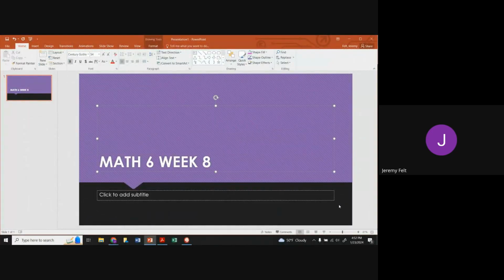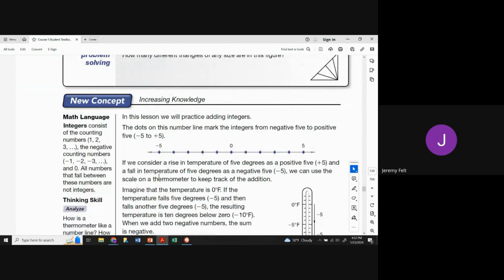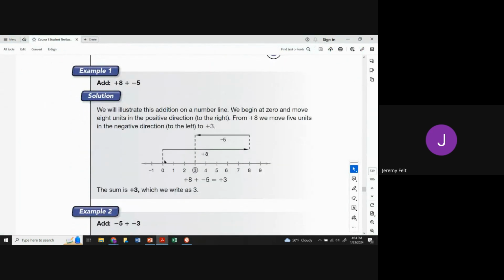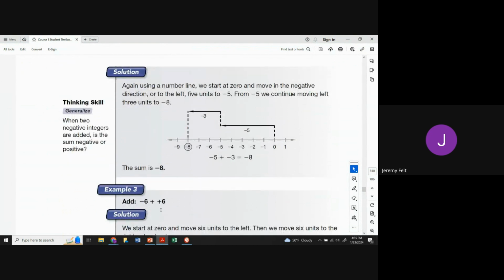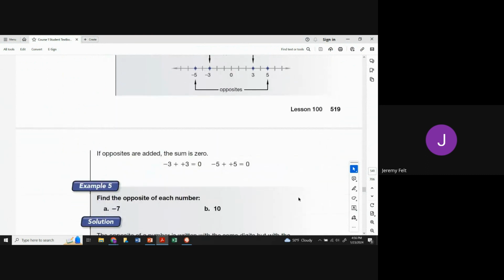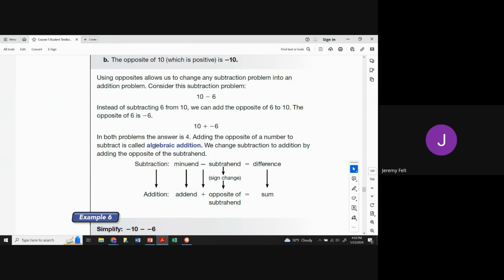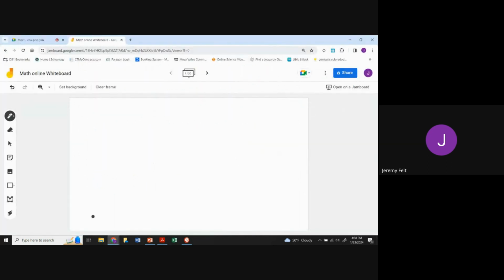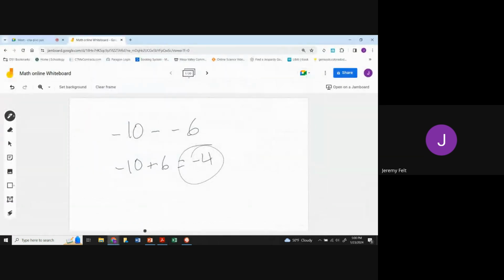Math 6 S2 Week 8